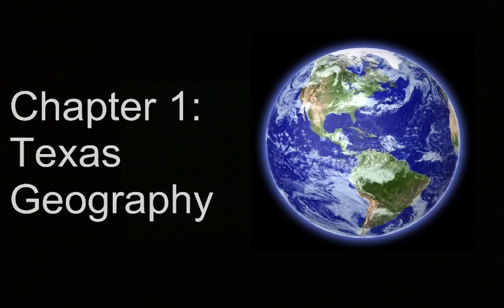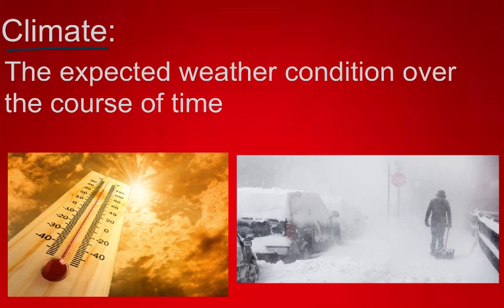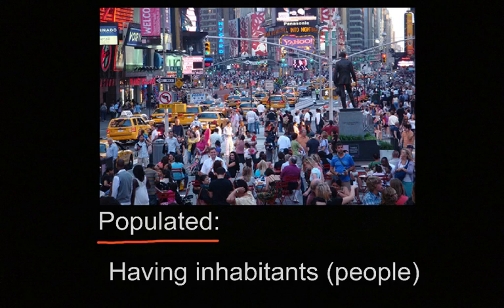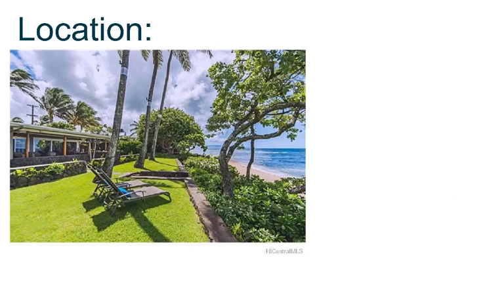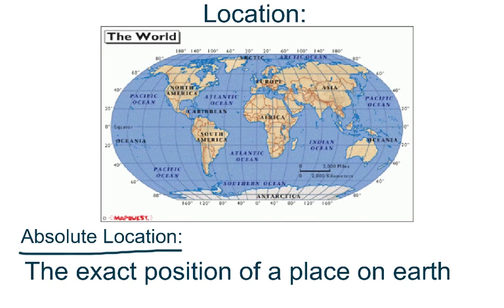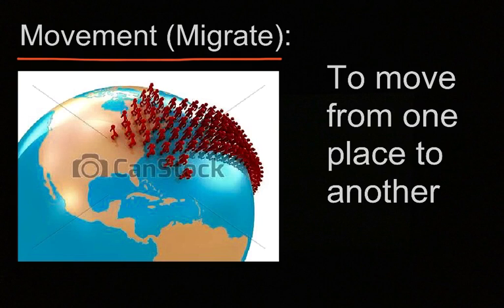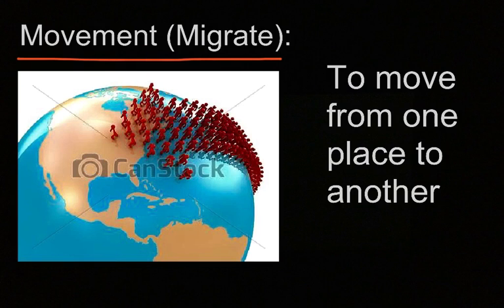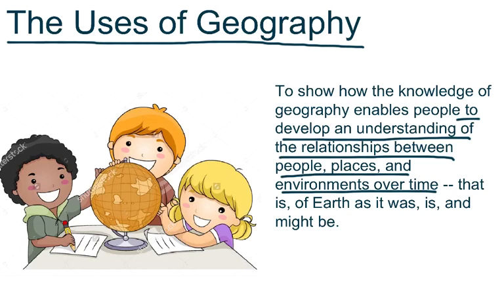Chapter 1 Texas Geography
Chapter 1 Texas Geography Flipped Classroom Video Lesson